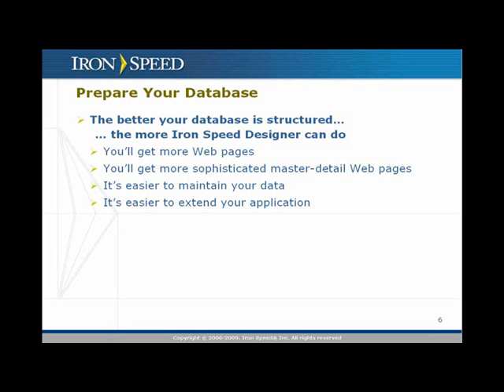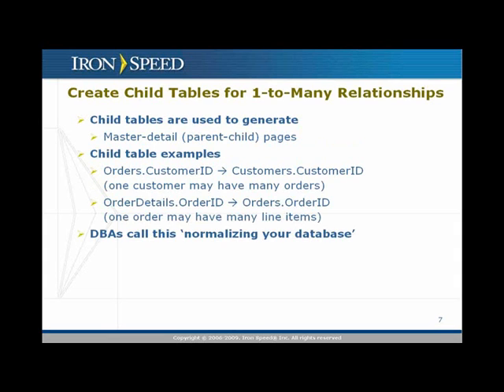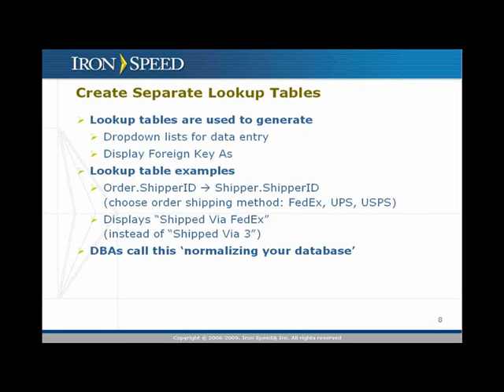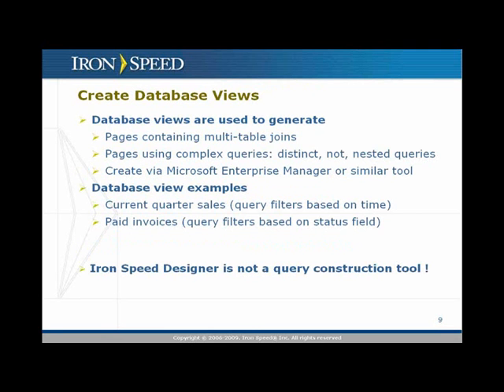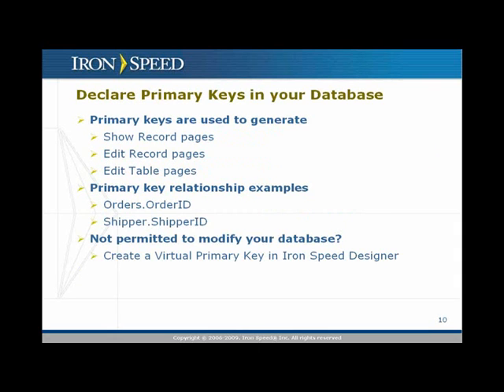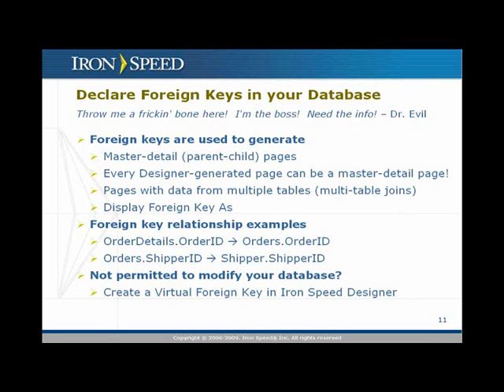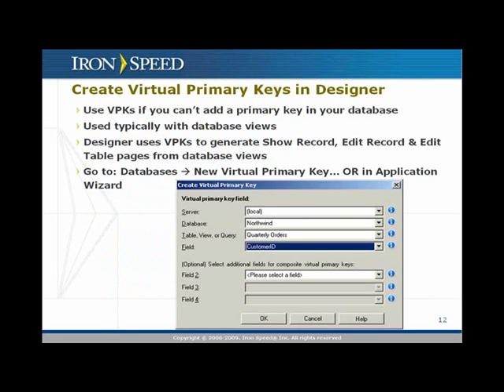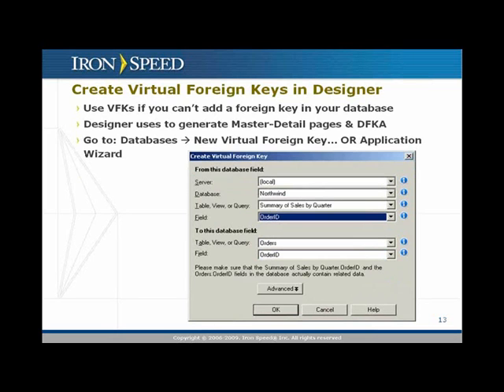Preparing Your Database - Iron Speed Designer V6.0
Alan Fisher of Iron Speed explains how to prepare your database for the best results.